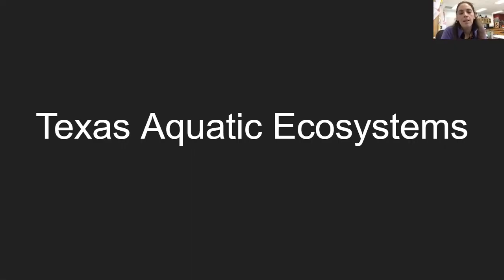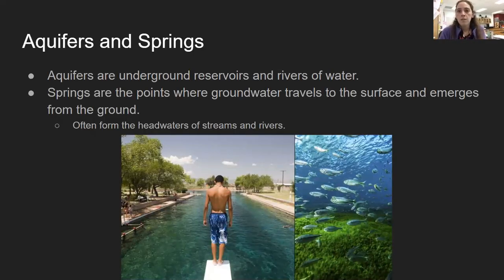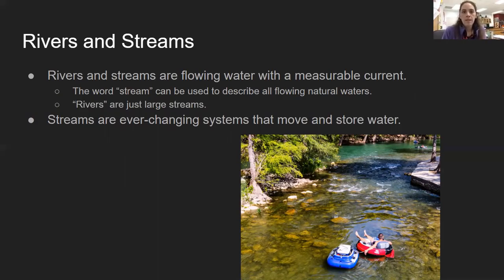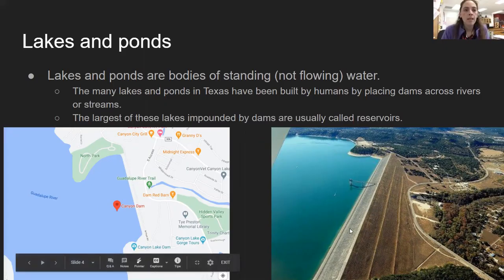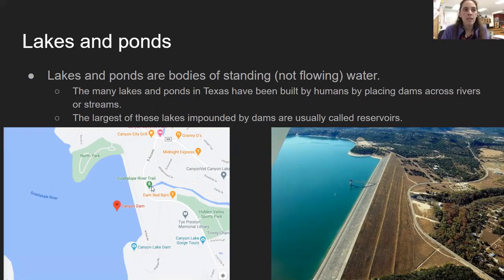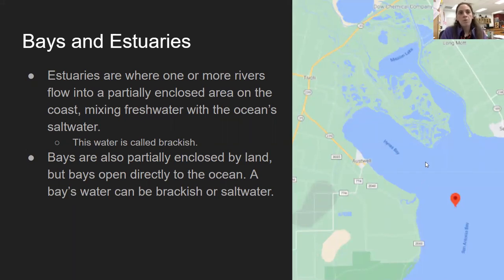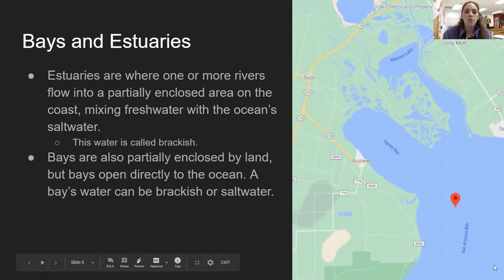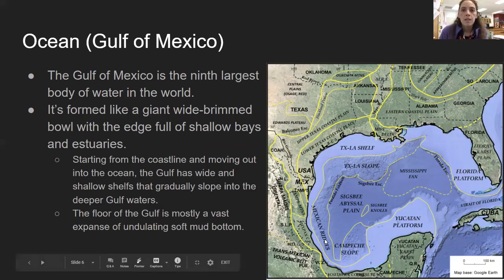Texas Aquatic Ecosystems